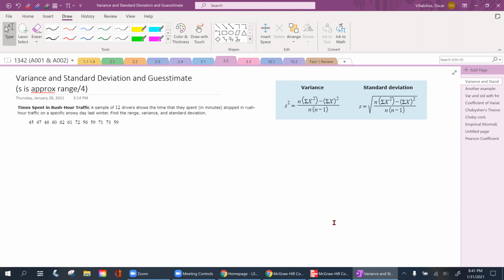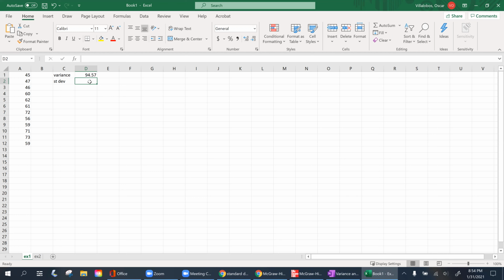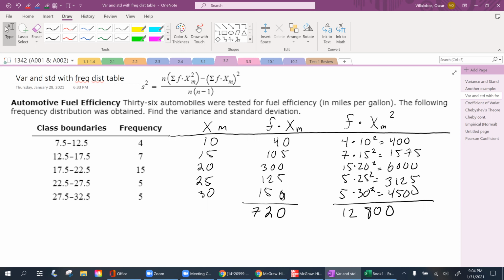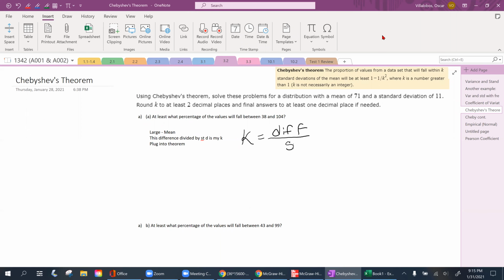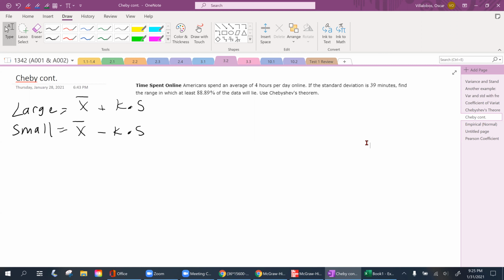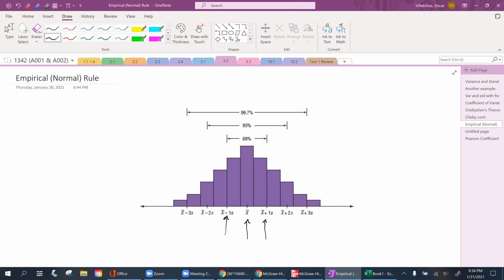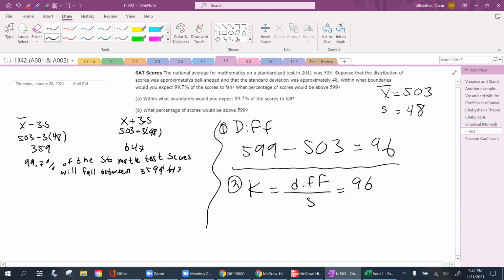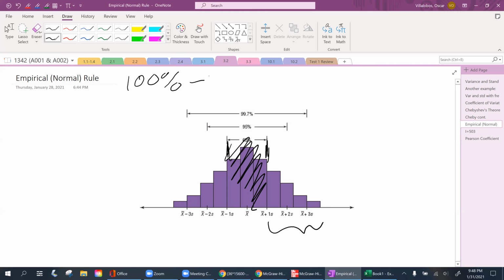Section 3.2 Lecture - Math 1342 Statistics with Professor V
ON EXAMPLE PROBLEM 3, THE SUM OF THE LAST COLUMN IS CORRECTED WHEN WE CALCULATE THE VARIANCE, DON'T BE ALARMED :) WHAT CAN BE LEARNED IS IF YOUR VARIANCE IS NEGATIVE, TRY TO LOOK WHERE YOU MAY HAVE GONE WRONG AS VAR MUST BE GREATER THAN OR EQUAL TO ZERO.